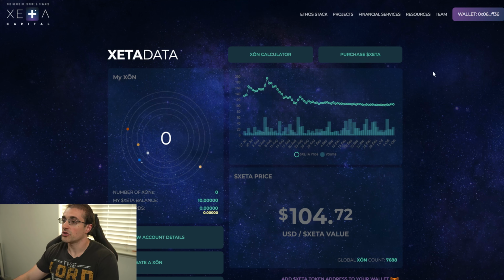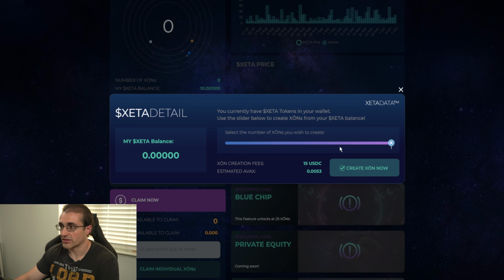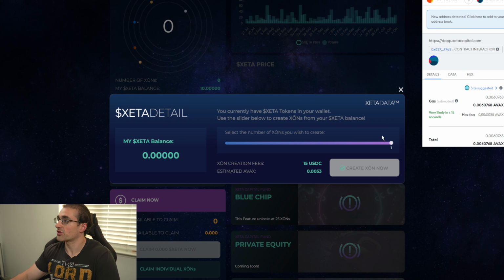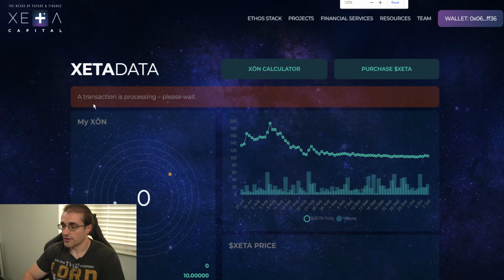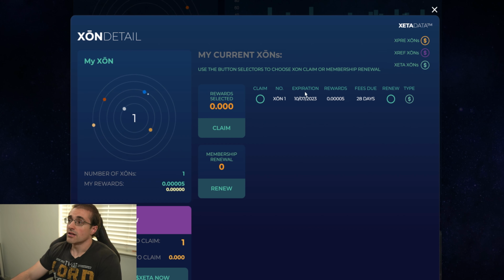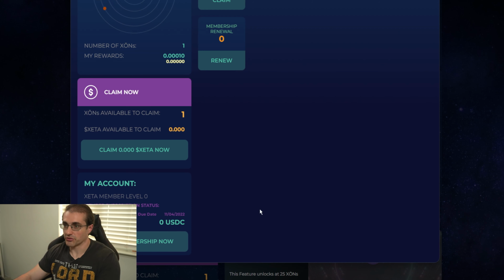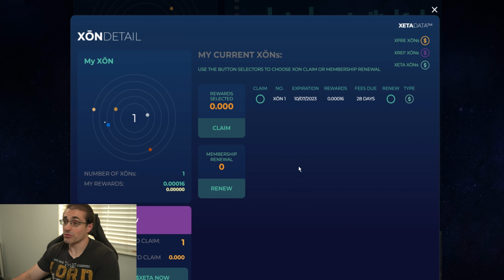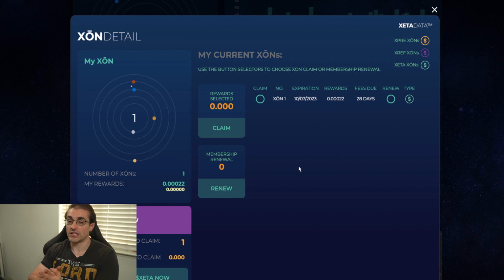Beginners Guide to Crypto - 05 How to Build XŌNs - XETA Capital Step-by-Step Walkthrough